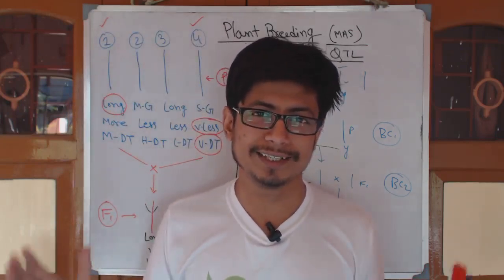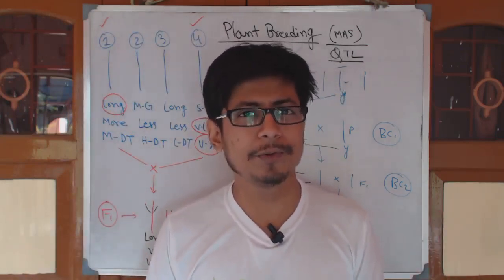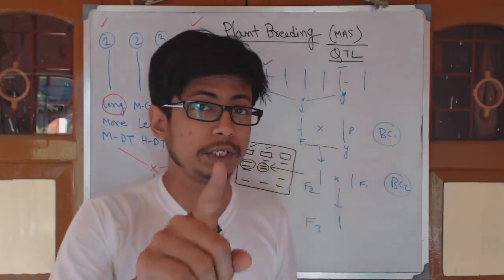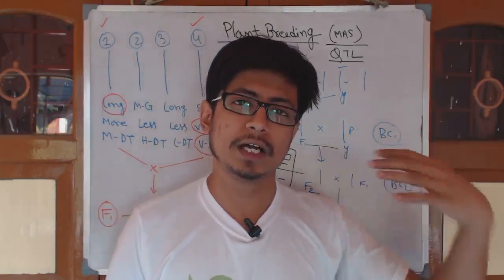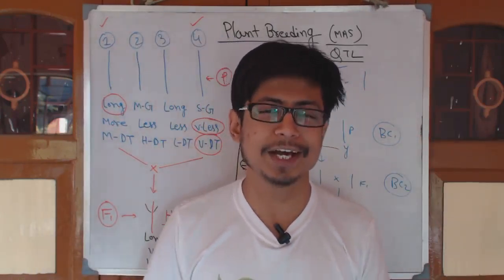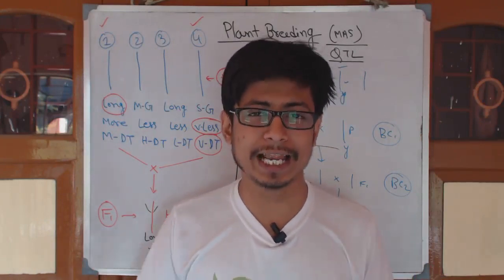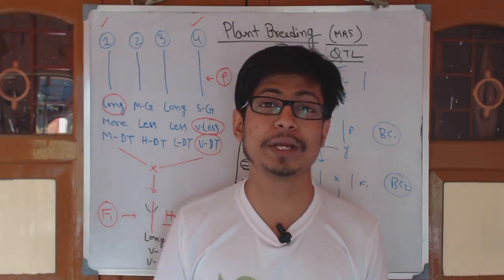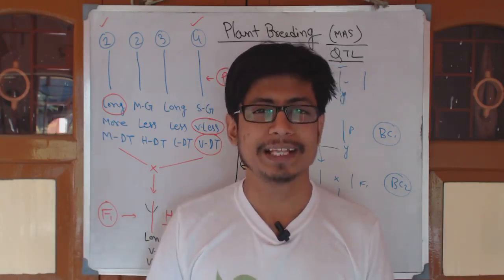Plant breeding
This video lecture about the planned biotechnology explains about the different methods of plant breeding. It also explains the difference between traditional plant breeding and marker assisted selection mediated plant breeding. This lecture also explains the advantages of marker assisted selection over the pedigree associated plant breeding technique.